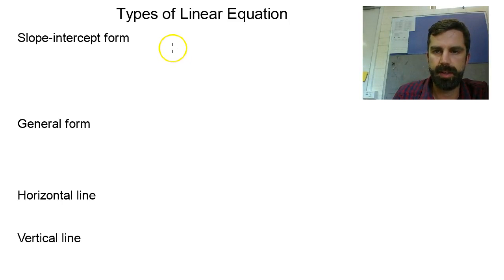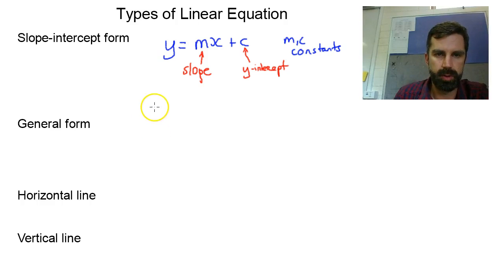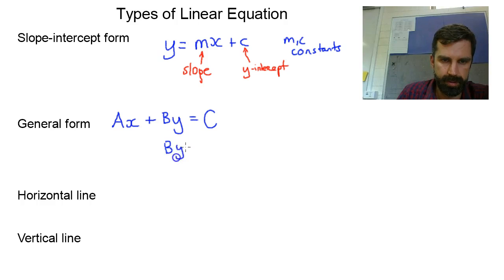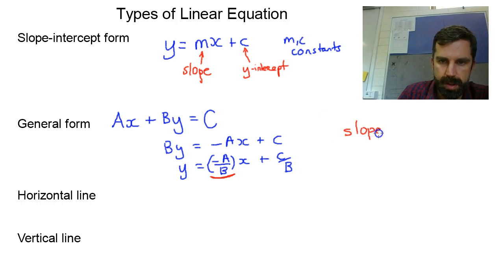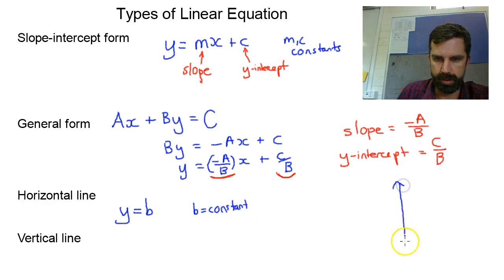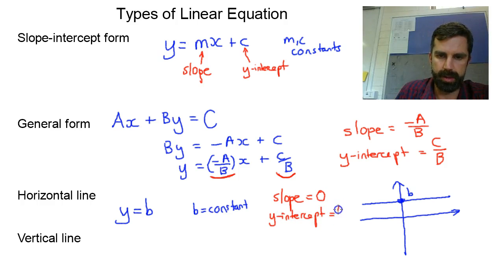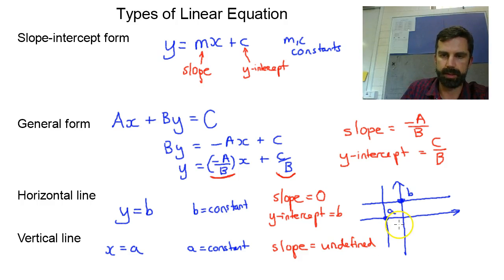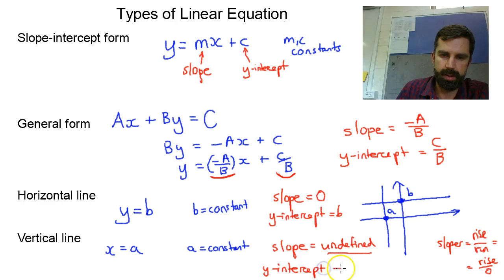Linear Equations 1 - Types of Linear Equation